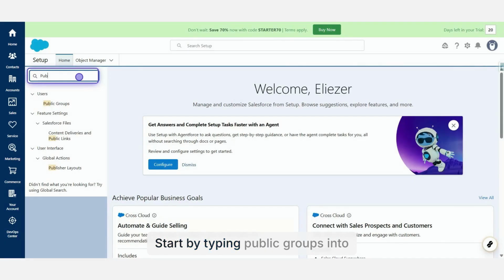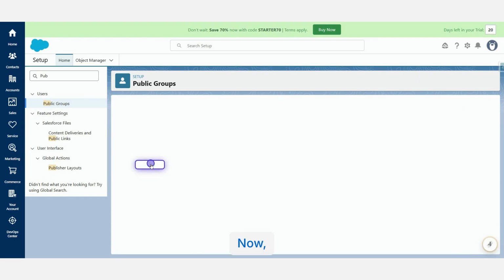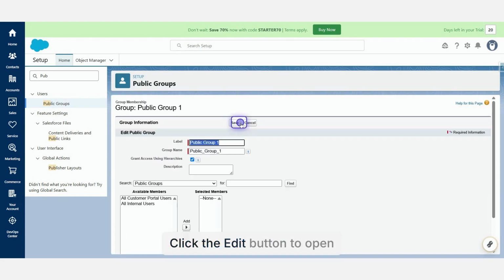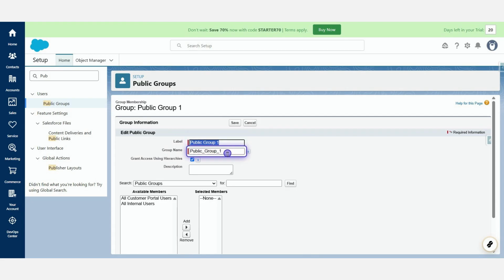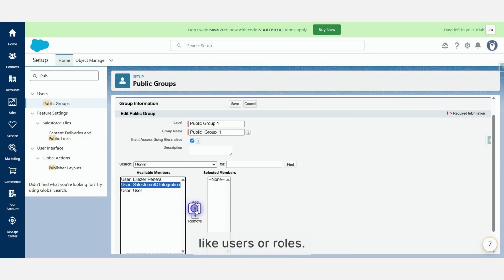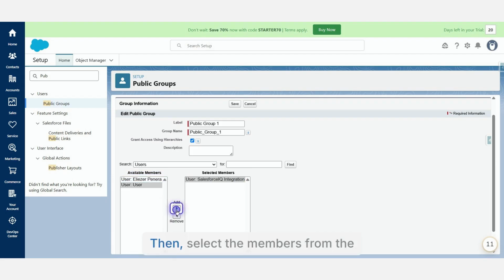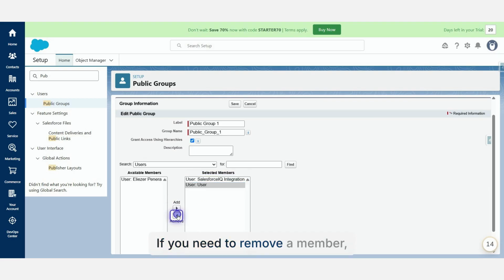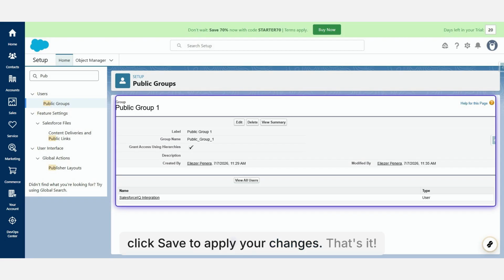How to Add User to Public Group in Salesforce Quick and Easy (Updated 2026)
In this video, we discuss how to add user to public group in Salesforce quick and easy. You'll learn the fastest method to add users to a public group in Salesforce, including selecting users from the available members list and saving changes. This step-by-step guide covers adding members, removing users, and editing public groups in Salesforce setup.

00:00 Introduction and Overview
00:20 Selecting Public Groups in Setup
00:32 Editing the Public Group
01:07 Saving the Public Group Changes